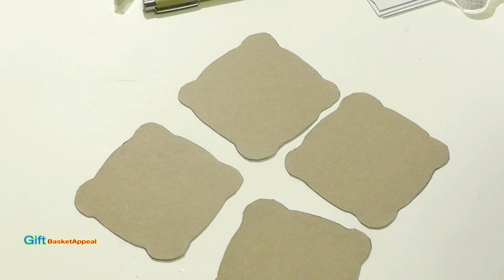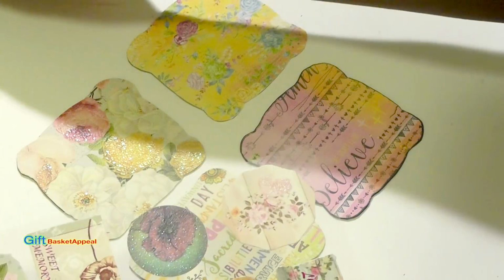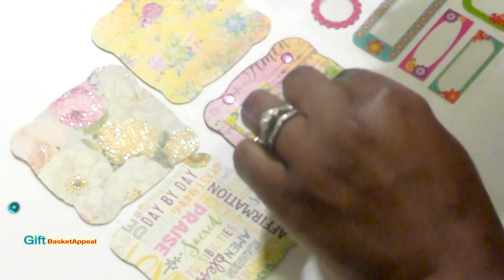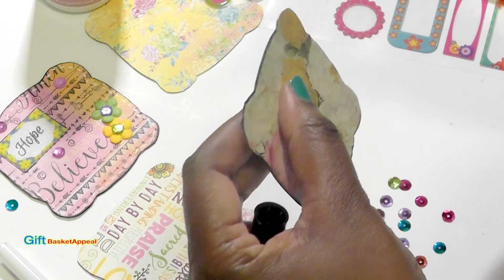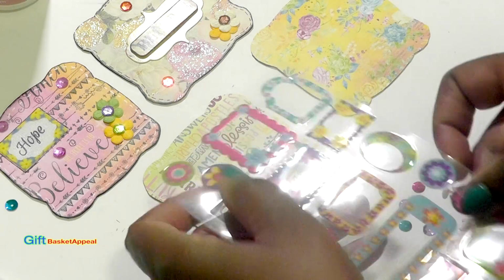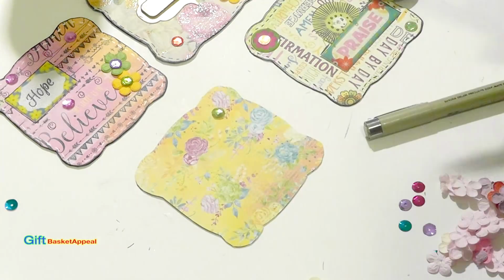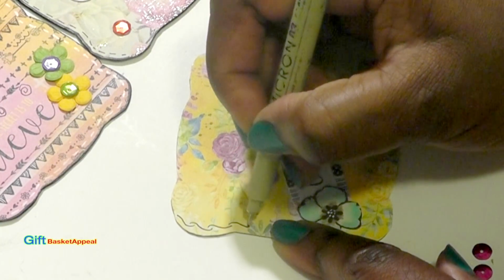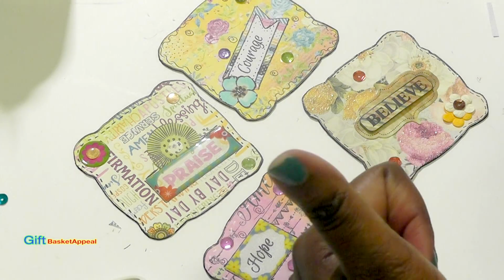DIY EMBELLISHMENTS | PAPER CRAFTS | SCRAPS, STICKERS & STASH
I made these super cute embellishments using cereal boxes, scraps of paper, Dollar Tree stickers and other items from my stash.

***SUPPLIES USED***
-Cereal Boxes
-Dollar Tree Stickers
-Sequins - Dollar Tree
-Scraps from Stash
-Heidi Swapp Paper - Sugar Chic
-Ad Tech Permanent Crafter's Tape
-We R Memory Keepers Quickstik Tool
-Black Permanent Marker

- Inkadinkadoo Stamping Blocks (Sm/Med )
- Inkadinkadoo Stamping Blocks (Large)
- Inkadinkadoo Clear Long Stamping Block